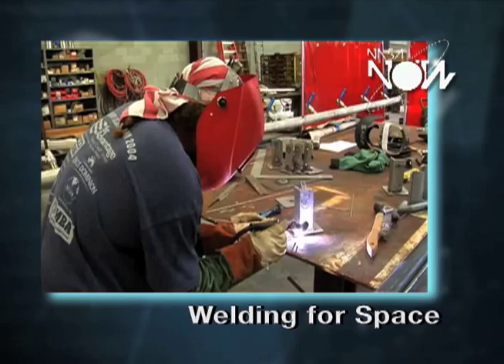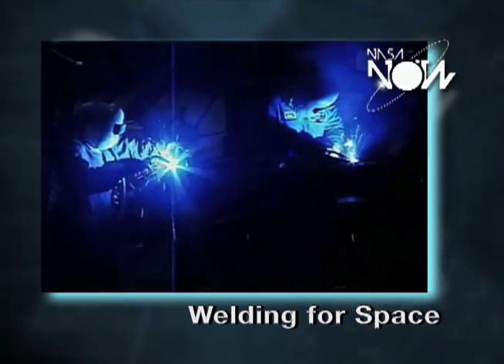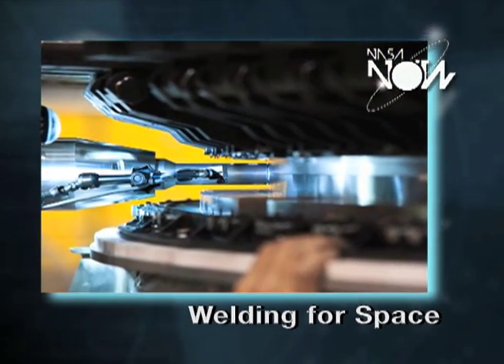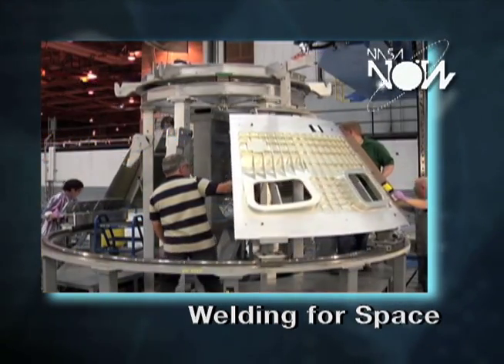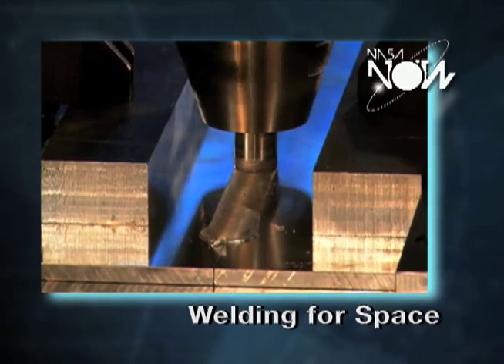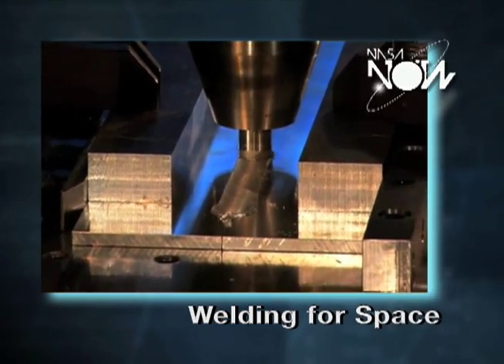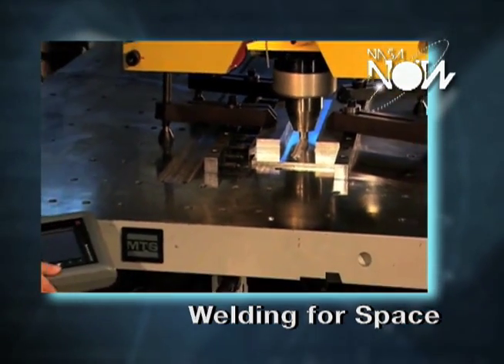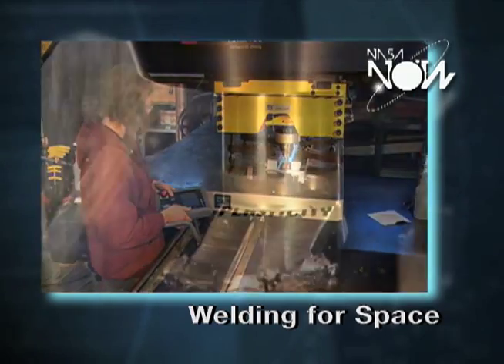NASA Now Minute: Engineering: Friction Stir Welding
Shane Brooke, welding engineer at Marshall Space Flight Center in Huntsville, Ala., discusses friction stir welding and its use in the engineering of spacecraft. NASA Now Minutes are excerpts from a weekly current events program available for classroom use at the NASA Explorer Schools Virtual Campus located